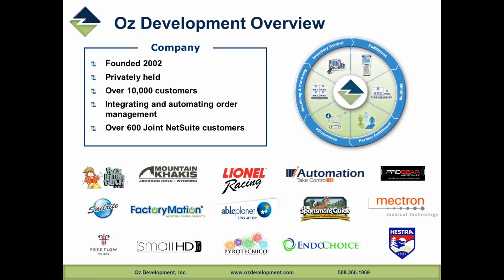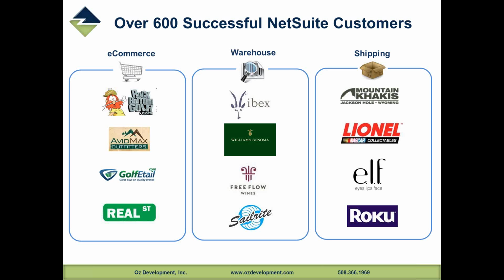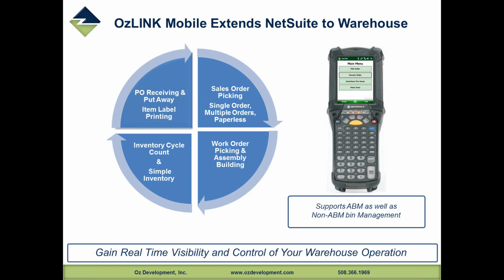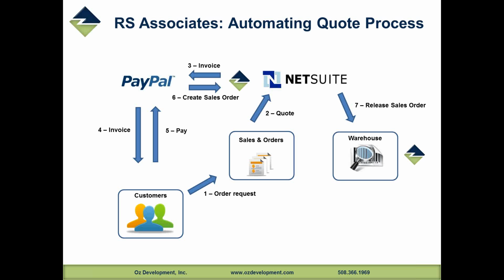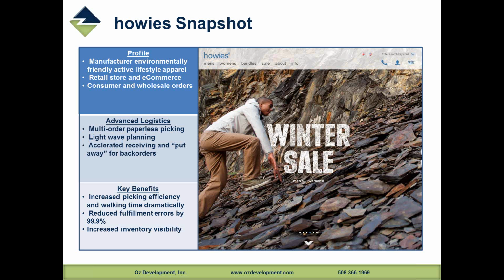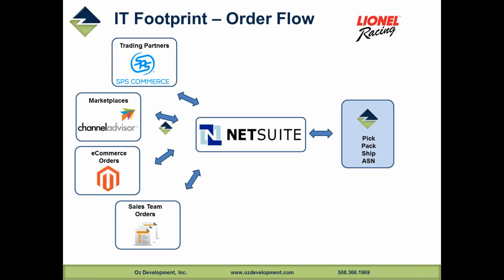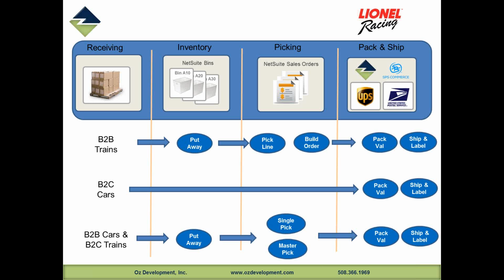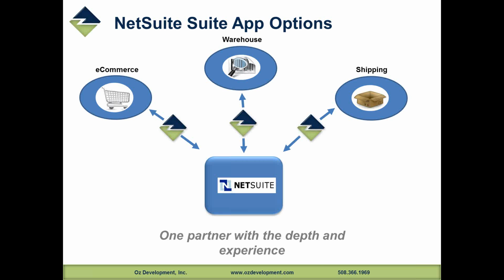Optimize NetSuite Order Management OzLINK Customer Deep Dive